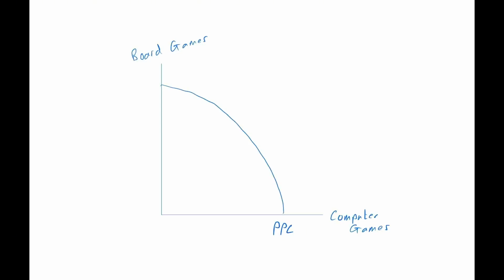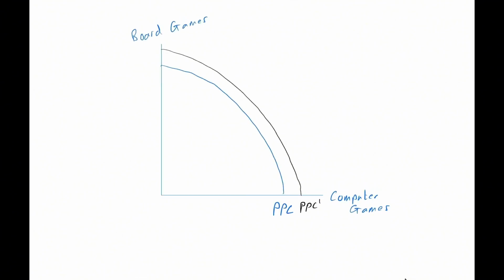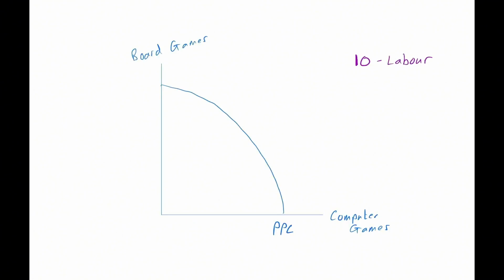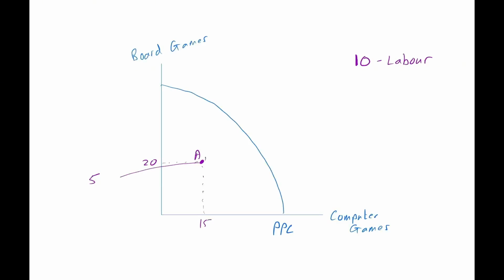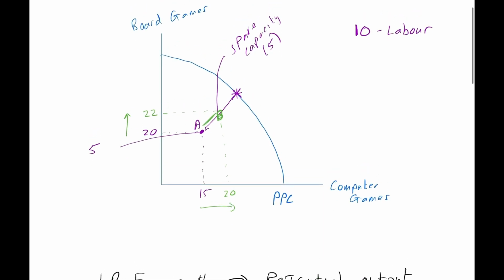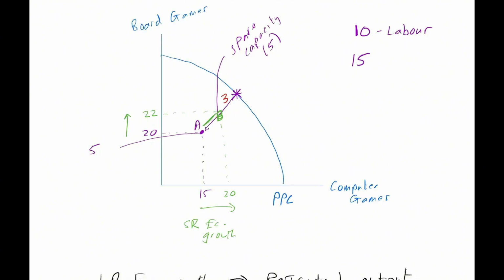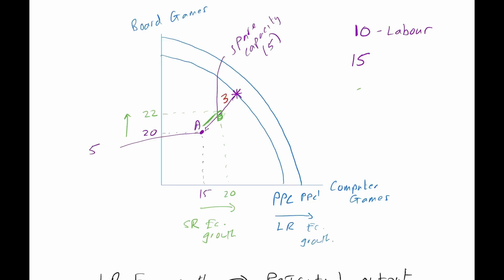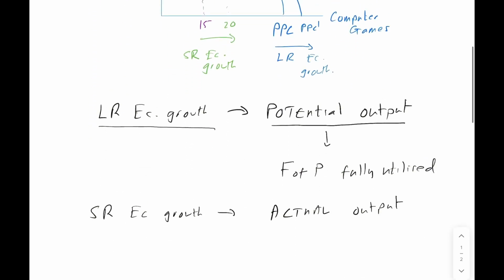12. Short-run vs Long-run Economic Growth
Sorry, I made a mistake at approx 6:38 into the video. At point B, there are 7 units of labour working (fully employed) and not 12. At point B, the spare capacity of Labour is 8.